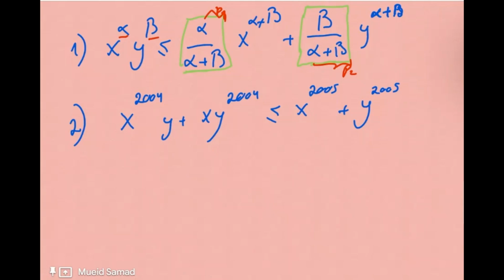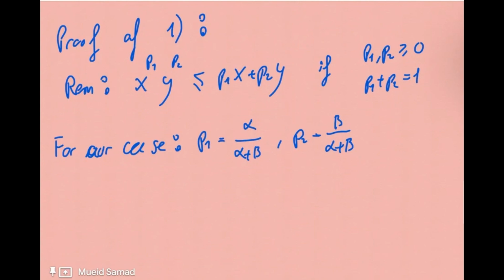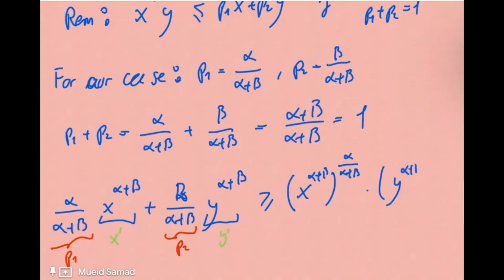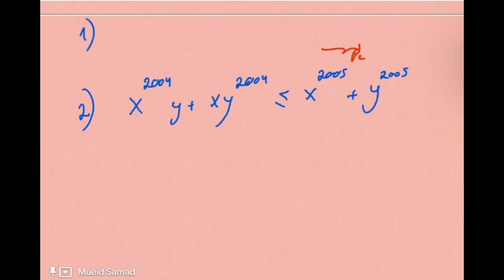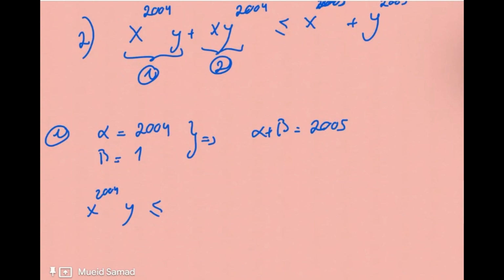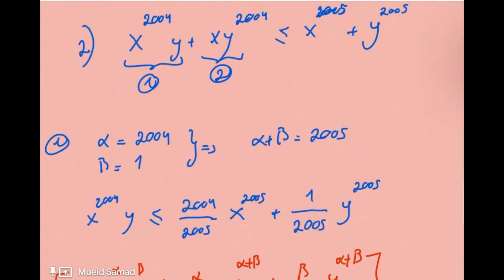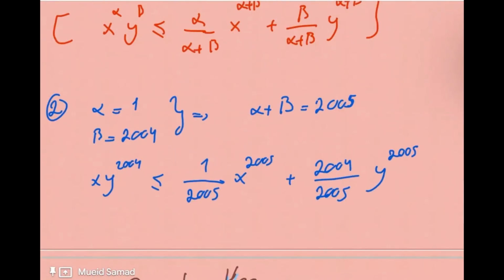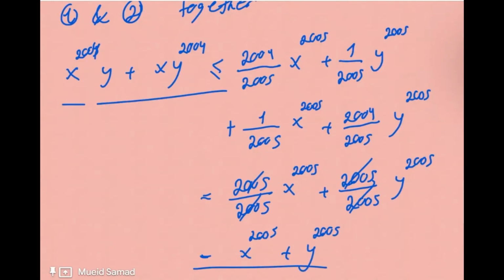AM-GM Example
Dieses Video wurde mit Clipchamp erstellt.